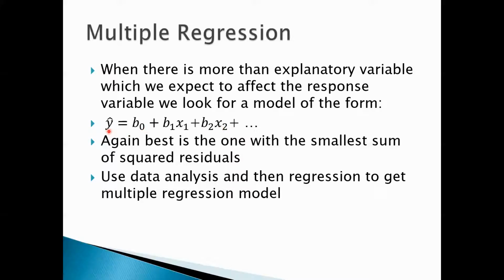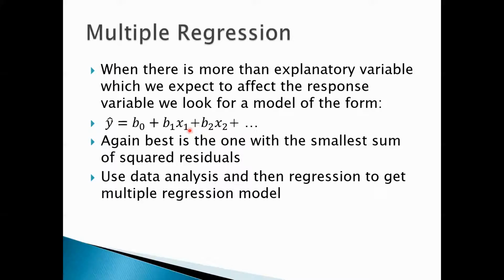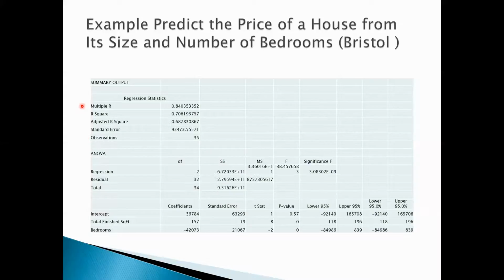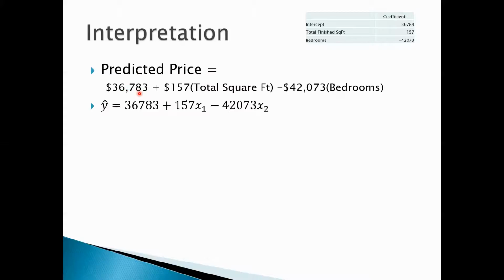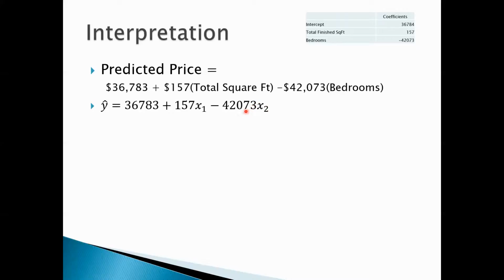Multiple Regression 2016